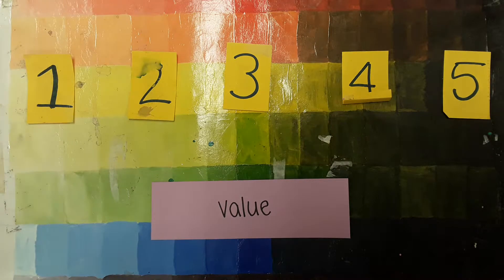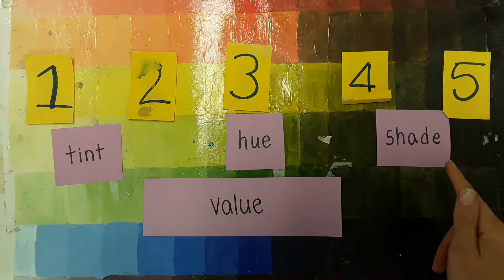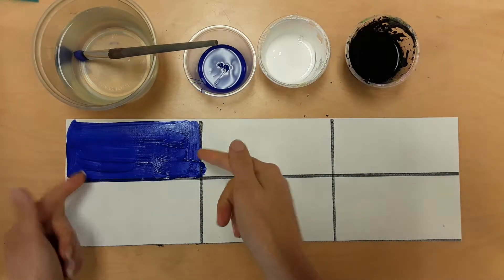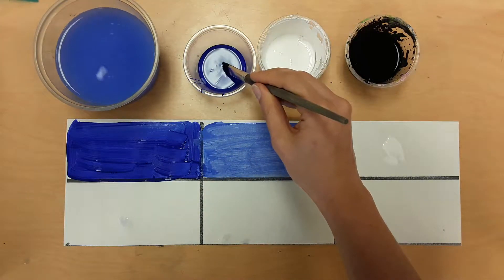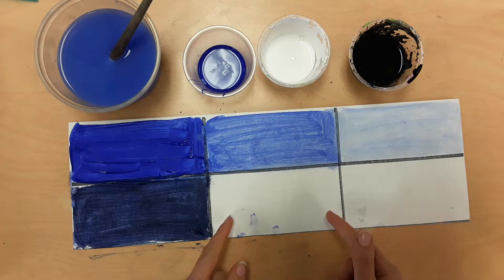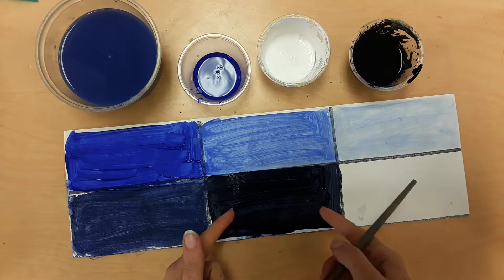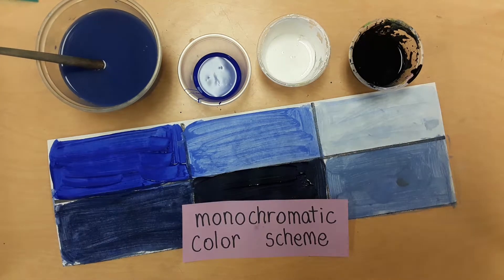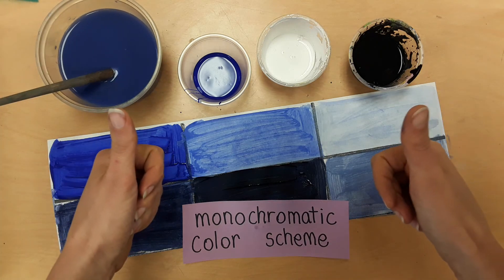Painting: Projects: Value, parts of value, and painting monochromatic swatches.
Introduction to value, parts of value, and how to mix tints and shades to create 6 swatches.